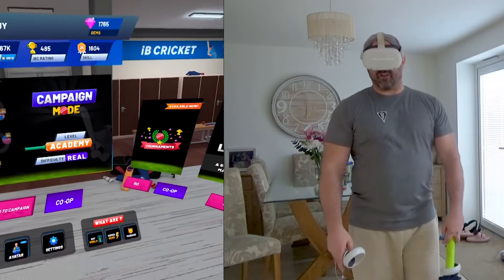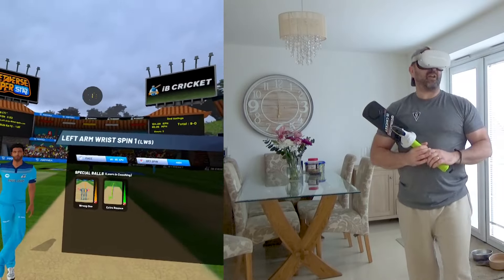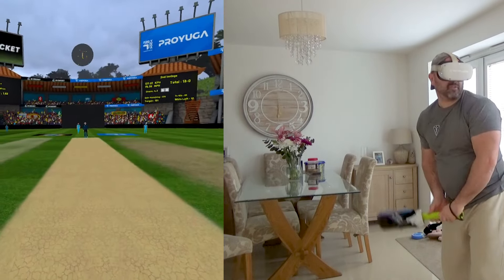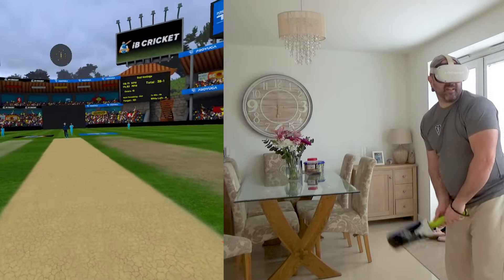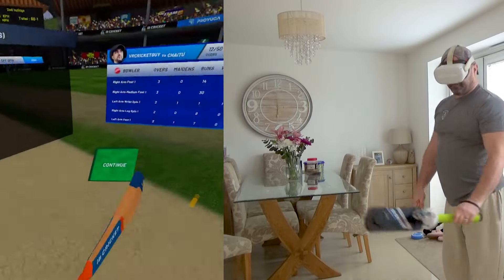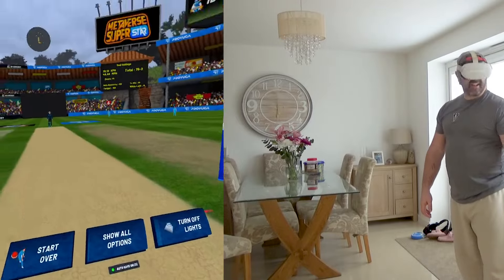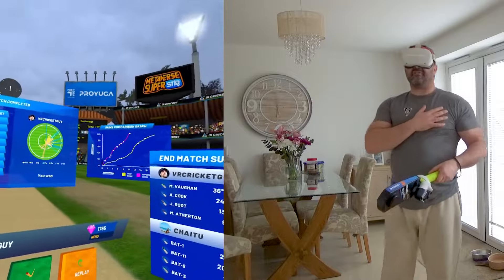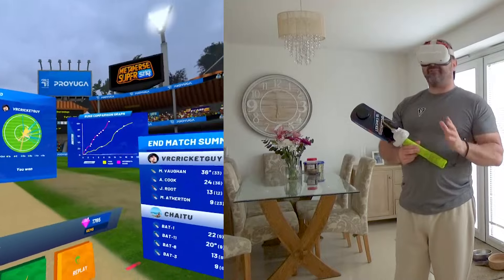I'm only chasing 101 runs in today's expert league match, I hope I don't make a hash of it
This is a full match gameplay video of iB Cricket. Playing in the Expert League, I only need to score 101 to beat my opponent. But I do have a history of making thing hard work for myself when chasing small targets. thank you for providing todays match t-shirt.